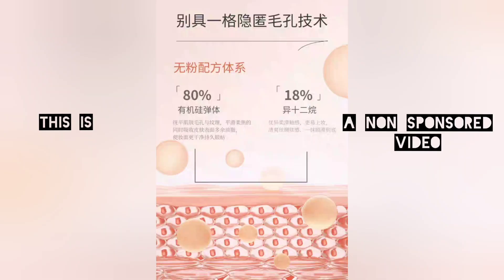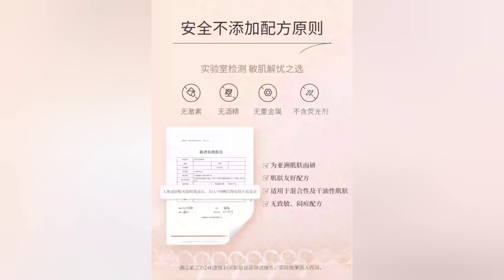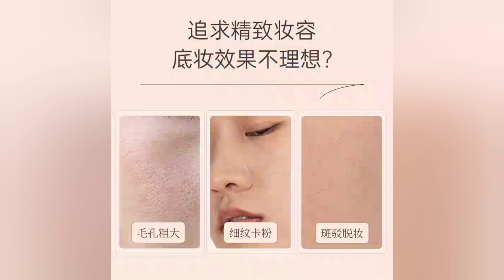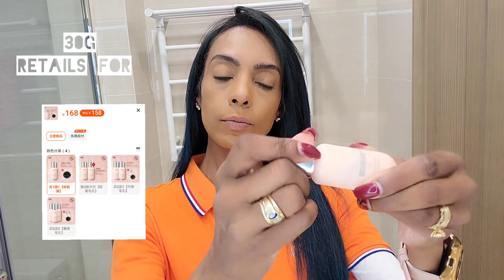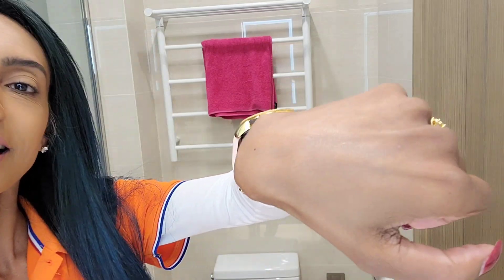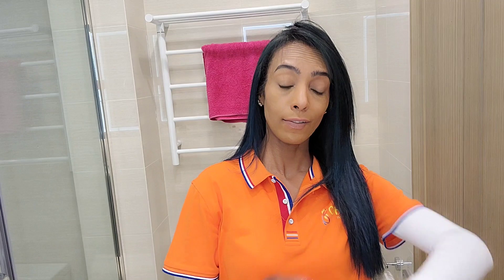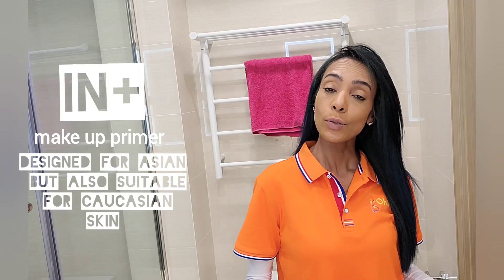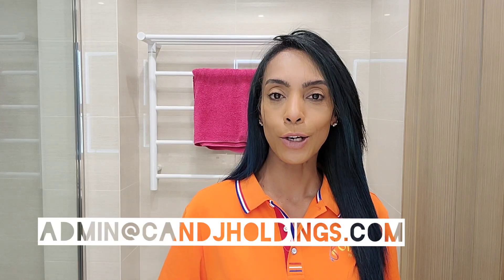Reviewing a Japanese product |China 🇨🇳 | @-suzy_z_8256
To my fellow Chinese family, here's the link to purchase the makeup primer.

【淘宝】 CZ3457 「IN隐匿毛孔面部底霜妆前打底隔离隐形毛孔滋润持妆遮瑕控油不卡粉」
点击链接直接打开 或者 淘宝搜索直接打开